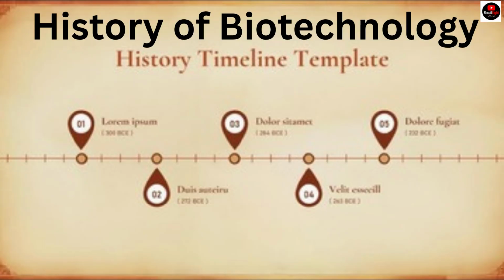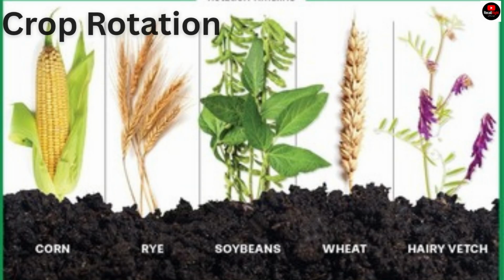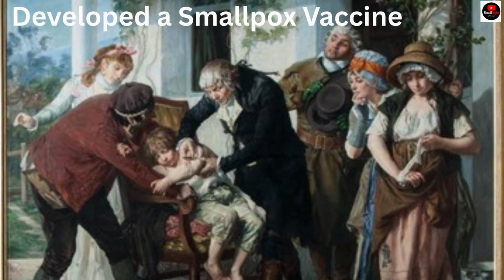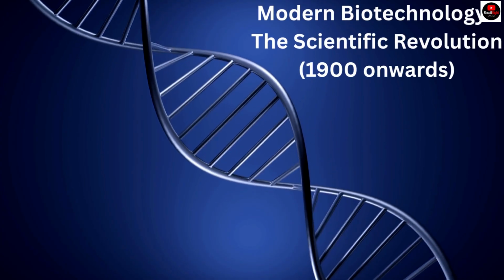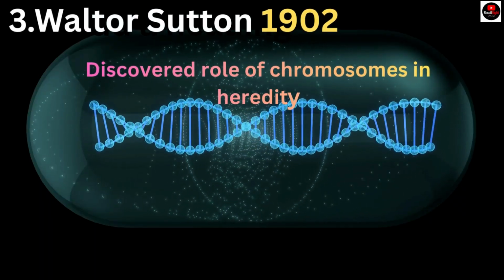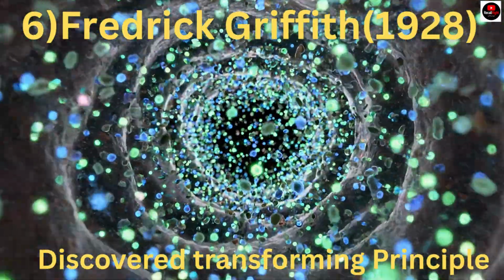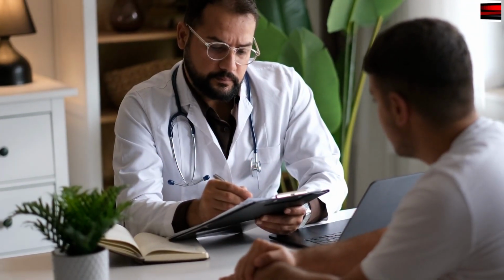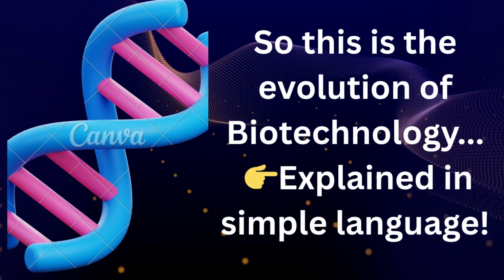Evolution Of Biotechnology (Easy Explanation For M.Pharm Students) l Historical Perspectives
🧬 Evolution of Biotechnology | Easy Explanation for M.Pharm Students
In this video we explain the evolution of biotechnology in a simple and easy way specially designed for M.Pharm B.Pharm and life science students.
📚 Topics covered:
Definition of Biotechnology
Plant Biotechnology
Prehistoric Biotechnology (4000 BC)
Historical Biotechnology (Jenner Pasteur Mendel)
Modern Biotechnology (DNA genes antibiotics)
Recombinant DNA Technology & Genetic Engineering
🎯 This video is useful for:
M.Pharm students
B.Pharm students
GPAT preparation
University exams & viva
🧠 Learn how biotechnology evolved from simple fermentation to advanced genetic engineering!
00:30 What is Biotechnology
01:30 Plant Biotechnology
02:00 Prehistoric Biotechnology
03:00 Historical Biotechnology
04:30 Modern Biotechnology
06:00 Summary